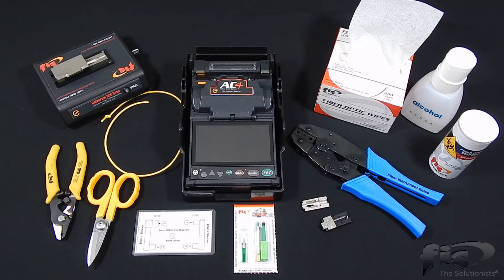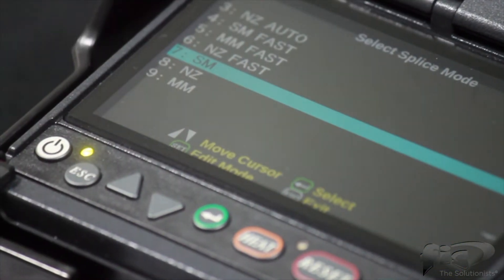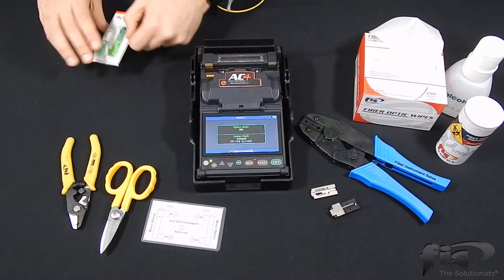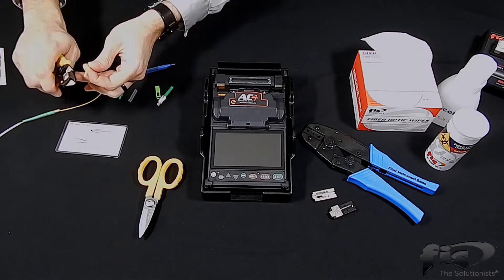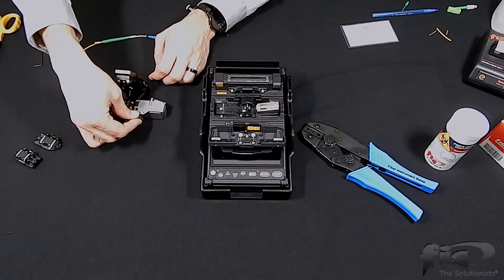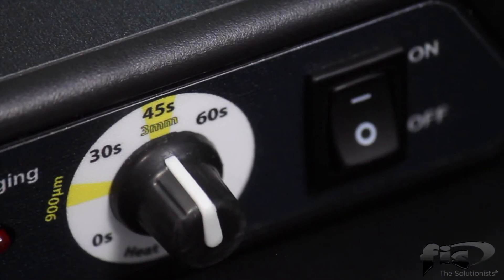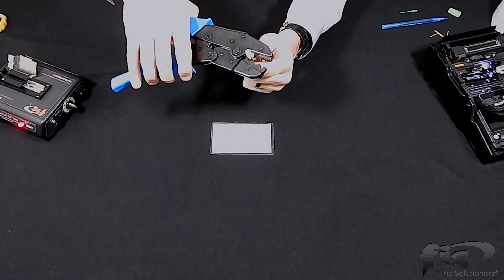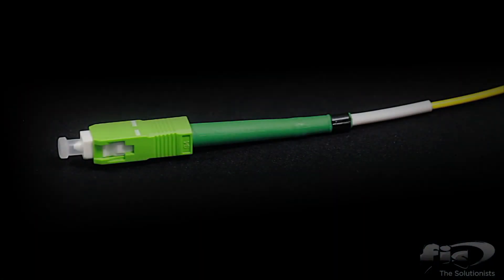Learn How to Terminate the FIS Armordillo Splice On Connector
In this video, you will learn the step-by-step termination process for the 1.6/2.0mm FIS Armordillo Splice-On Connector.  For more information on products in this video, please